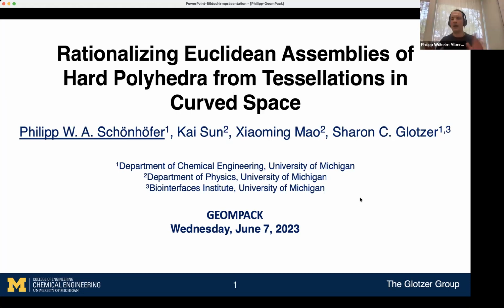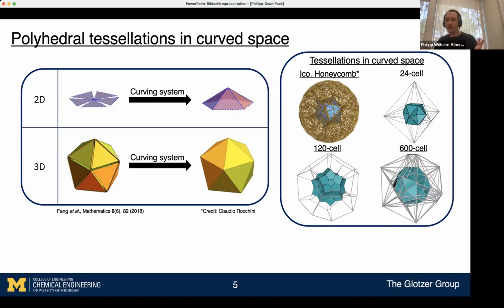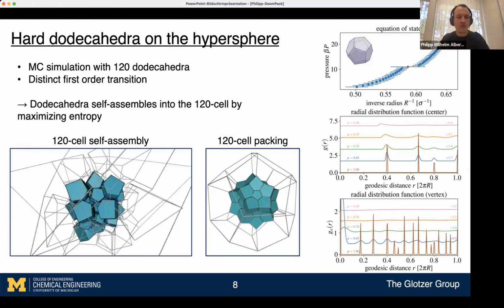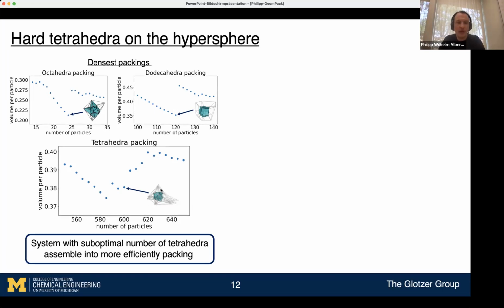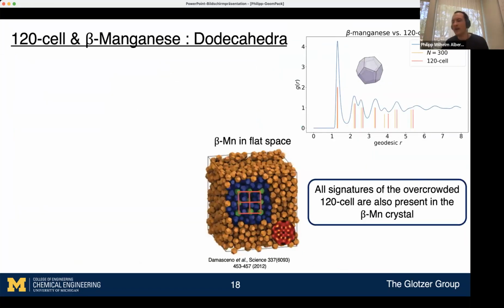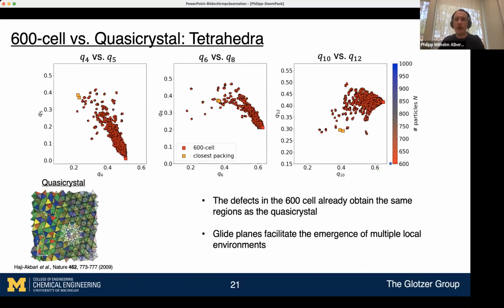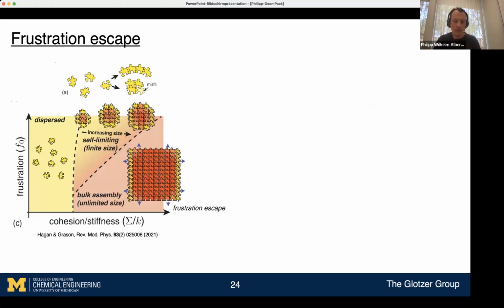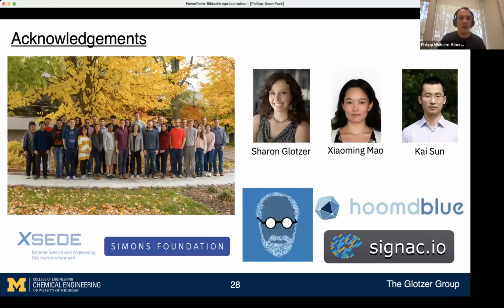7th June 2023: Philipp Schönhöfer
Title: Rationalizing Euclidean Assemblies of Hard Polyhedra from Tessellations in Curved Space

Abstract:
Entropic self-assembly is governed by the shape of the constituent particles, yet a priori prediction of crystal structures from particle shape alone is non-trivial for anything but the simplest of space-filling shapes. At the same time, most polyhedra are not space filling due to geometric constraints, but these constraints can be relaxed or even eliminated by sufficiently curving space. We show using Monte Carlo simulations that the majority of hard Platonic shapes self-assemble entropically into space-filling crystals when constrained to the surface volume of a 3-sphere. As we gradually decrease curvature to “flatten” space and compare the local morphologies of crystals assembling in curved and flat space, we show that the Euclidean assemblies can be categorized either as remnants of tessellations in curved space (tetrahedra and dodecahedra) or non-tessellation-based assemblies caused by large-scale geometric frustration (octahedra and icosahedra).